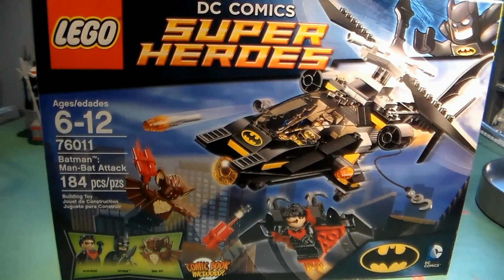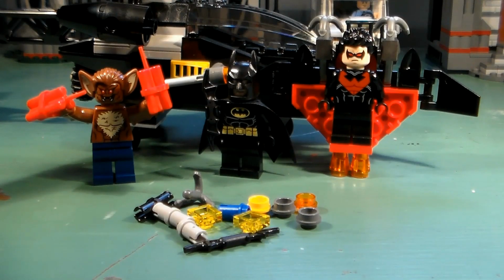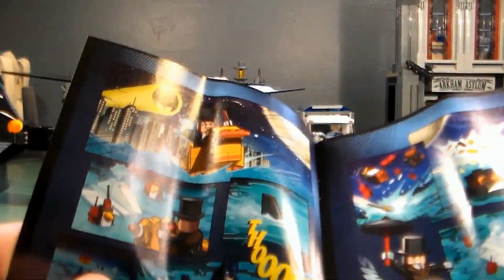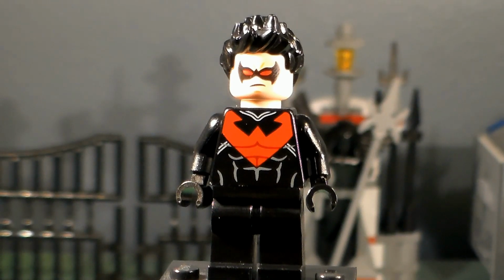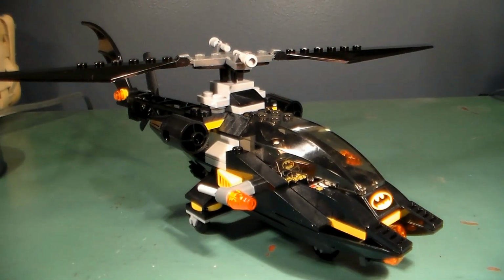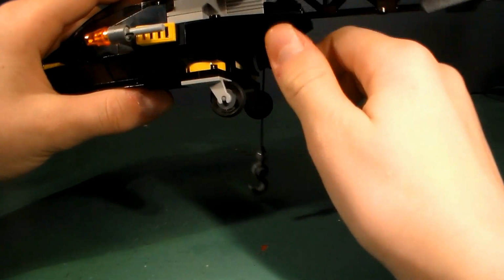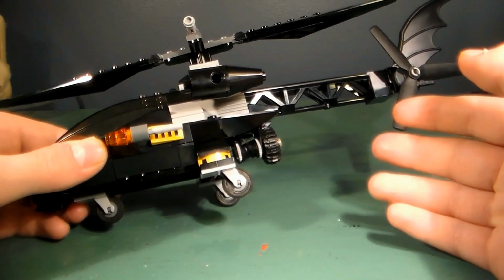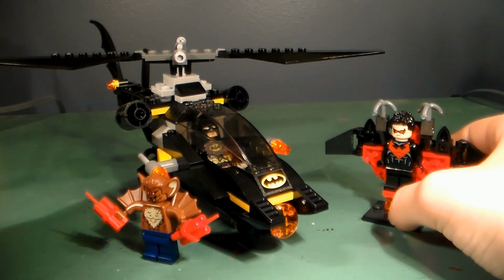LEGO DC Super Heroes: Man-Bat Attack Review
A review of LEGO DC Universe Super Heroes set 76011, Batman: Man-Bat Attack, which includes 184 pieces, is meant for ages 6-12, retails for $19.99, and includes three minifigures: Batman, Nightwing, and Man-Bat.